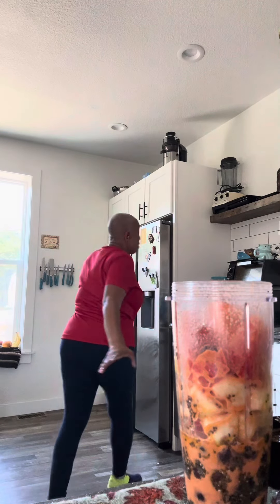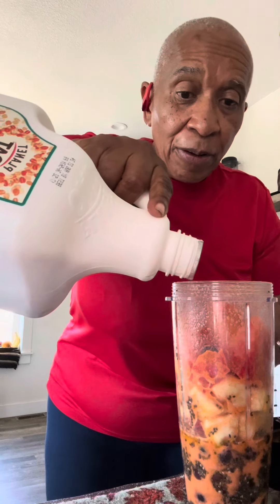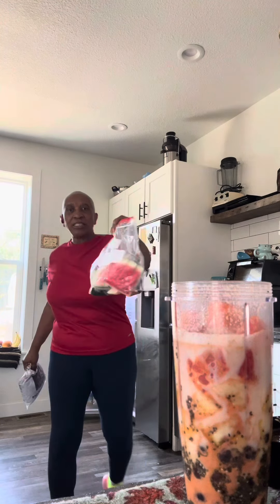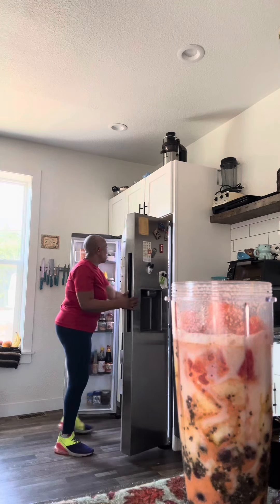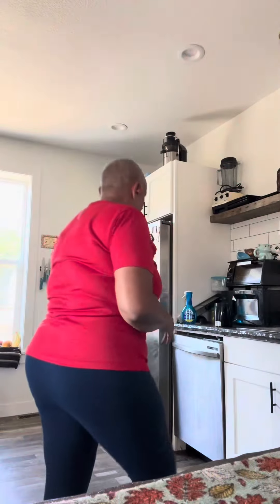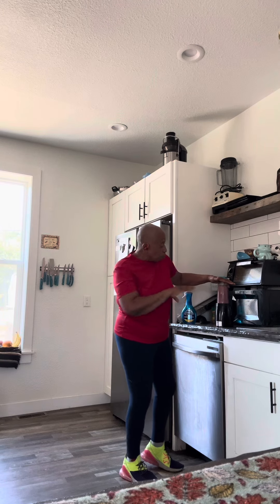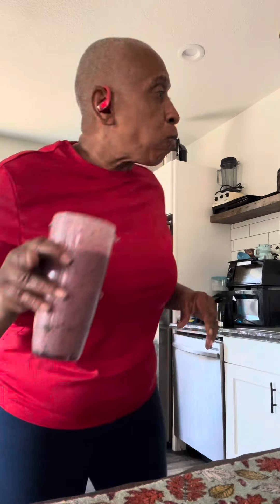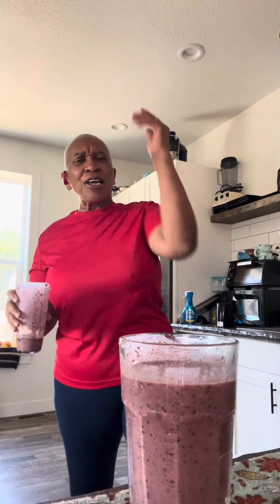No sugar needed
Fruit smoothies